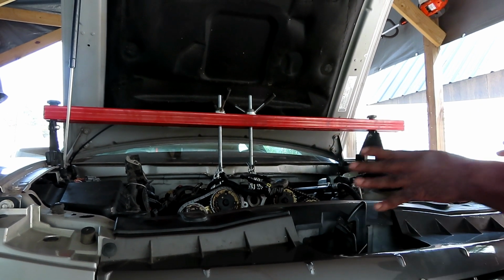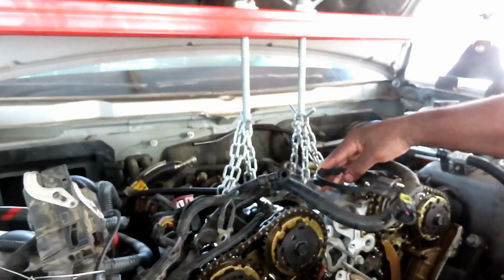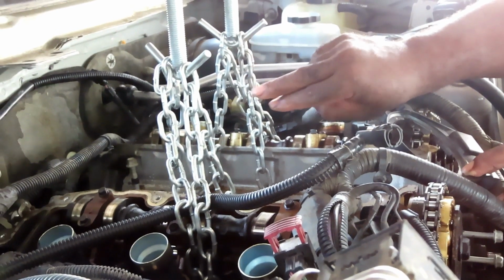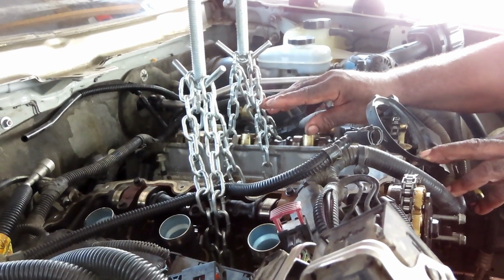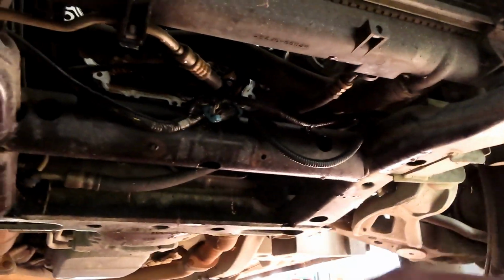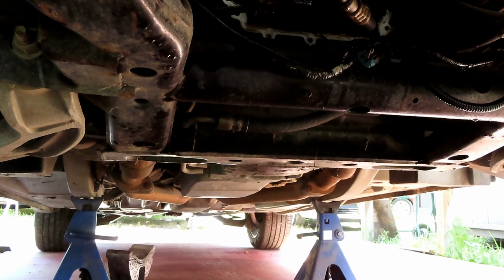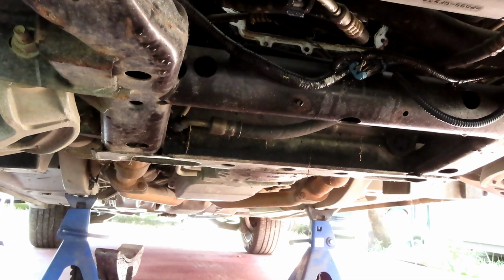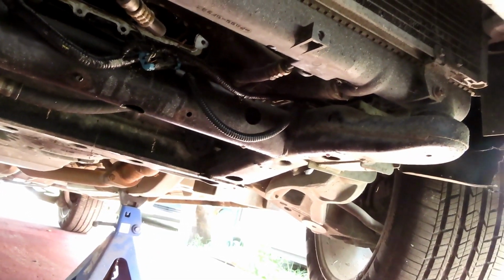⭐ TEASER VIDEO - 2005 Cadillac CTS - 3.6 - Engine Knocking - Oil Pan - SAFETY TIPS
For MORE great Auto Repair Videos, visit us This is a teaser video from our upcoming video series on a 2005 cadillac cts where the engine is knocking. Our plan is to try and repair it, and if we can't, we will be removing the engine for a rebuild, stay tune for this exciting series!

Part 1: July 29th!

If our video(s) have helped you repair your vehicle, consider making a small donation to Astral Auto Repairs!